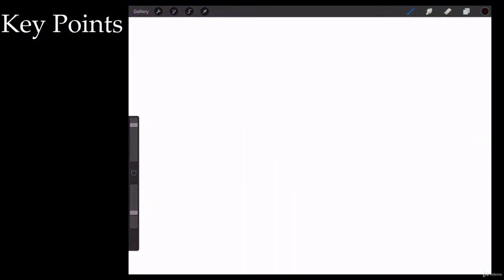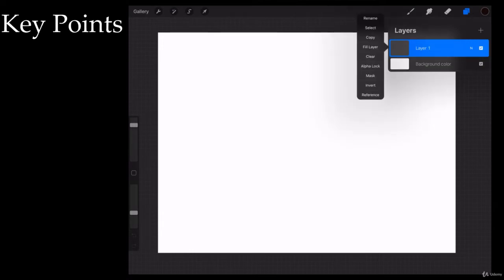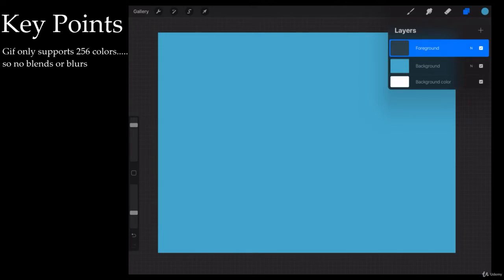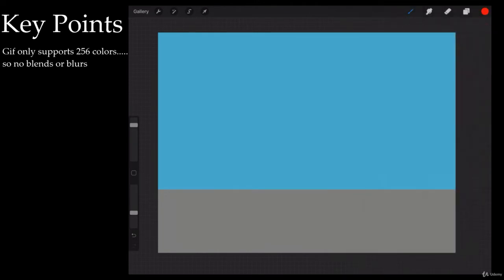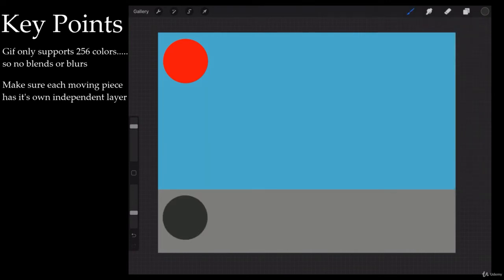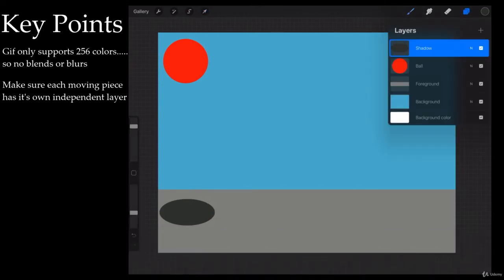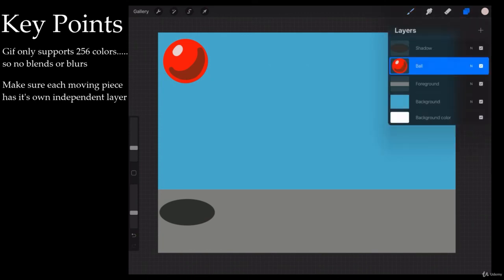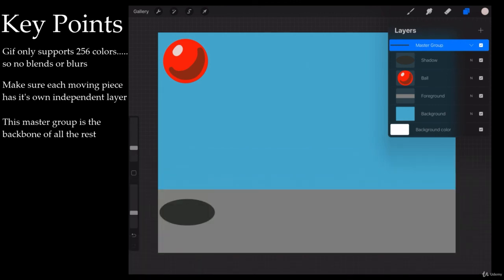1 Animating in procreate Setting up the file